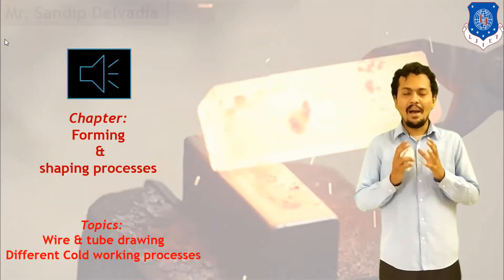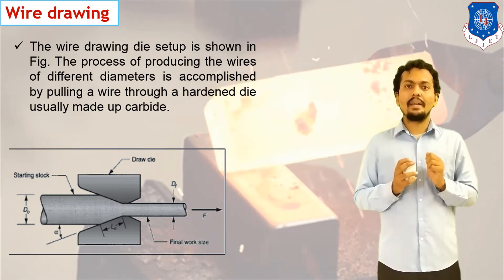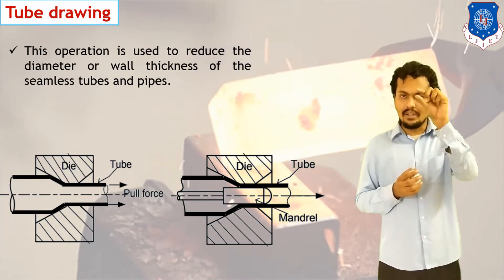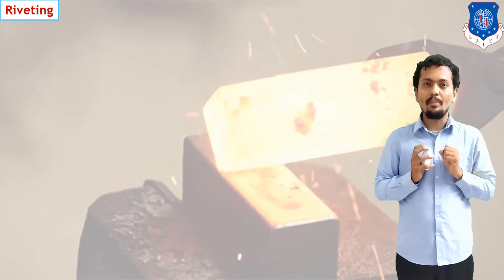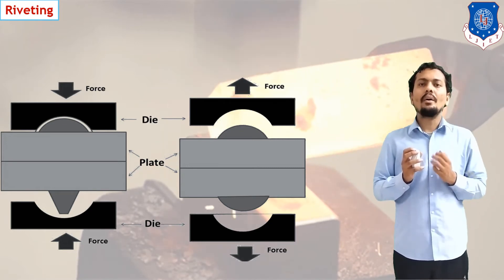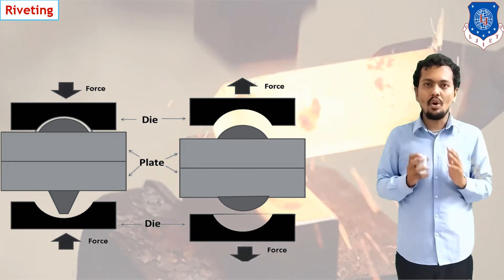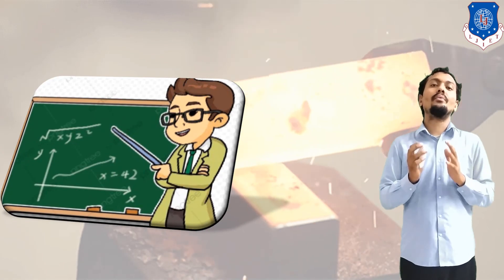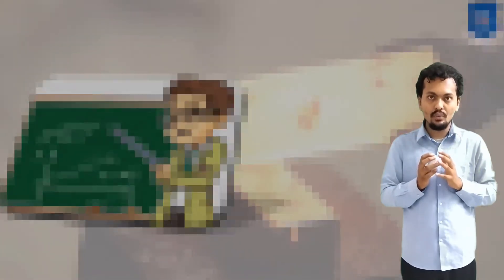L 31 Cold Working Process Construction and Working | Manufacturing Technology | Mechanical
Introduction to Cold Working
Various Cold Working Process
Cold Working Process Types
Cold Working Process Working

Next video lecture: L 32 Forging Process Tools Construction and Working | Manufacturing Technology | Mechanical